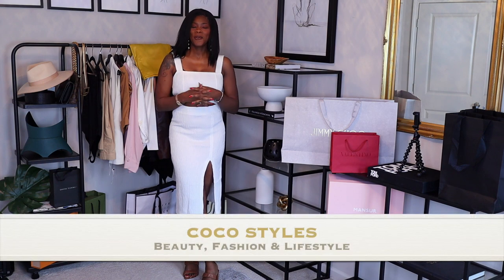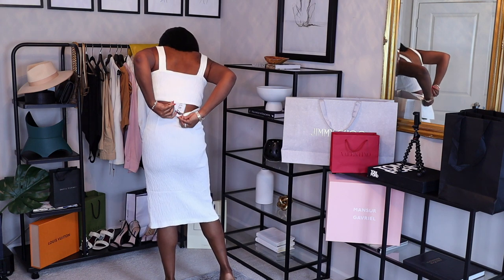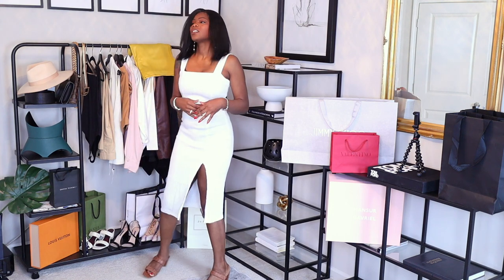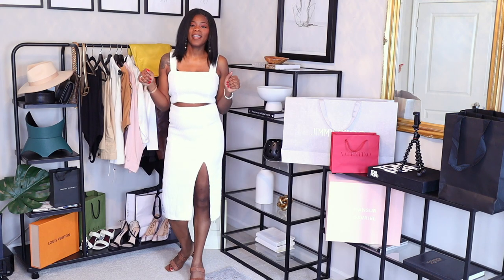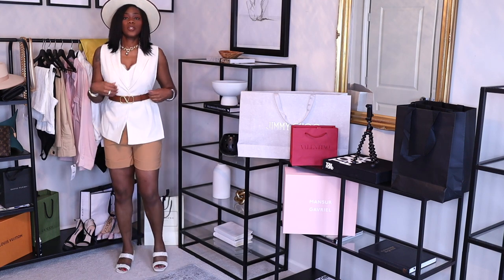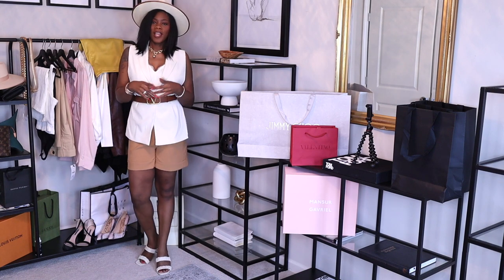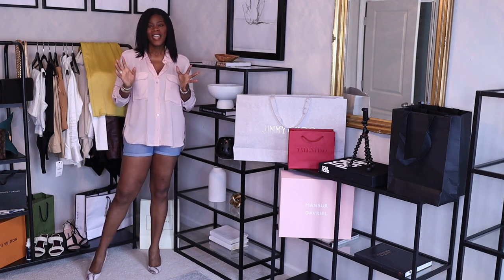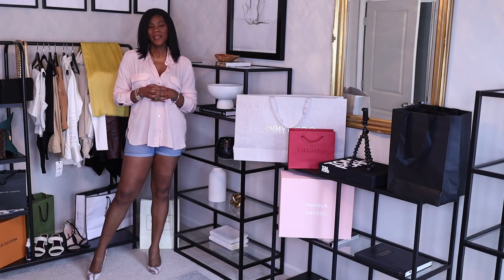ZARA HAUL- TALL WOMEN EDITION| COCOSTYLESNY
In this video, I'm going to show you ladies some of the newest items I purchased from Zara that are tall girl-friendly. I hope you enjoy it!

ZARA Items- These are the names on the site

What’s  my birth name: Sinaya
Where was I born and raised:  NYC
What’s my zodiac sign: Cancer
How tall am I: 6’0

Coco